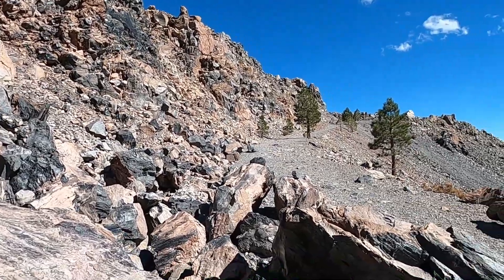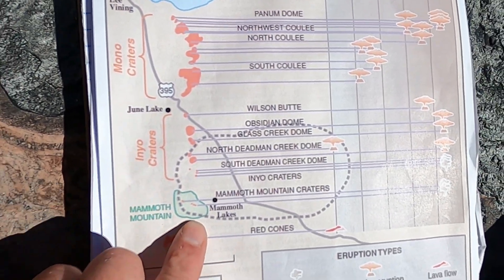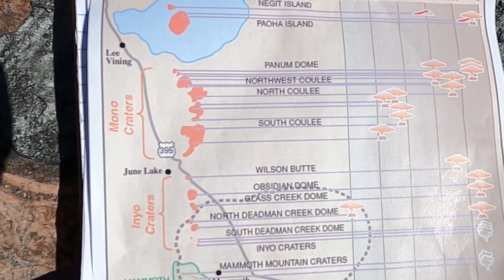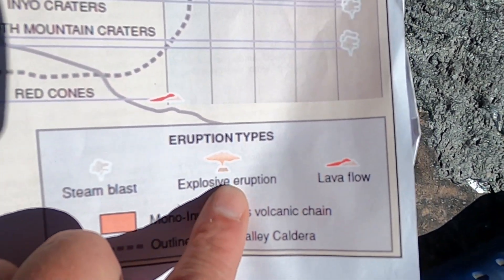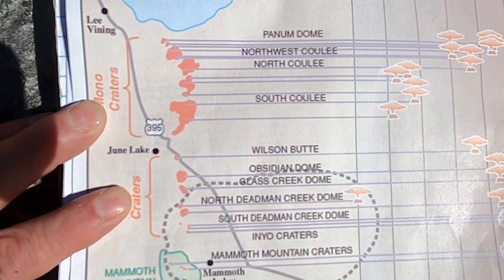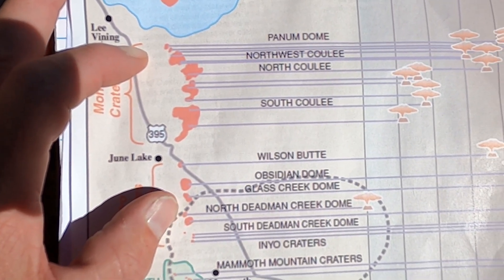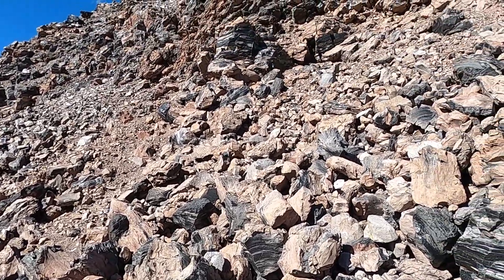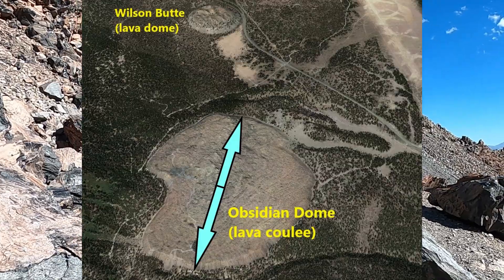Wait! California's Obsidian Dome is NOT a Lava Dome? Geologist Explains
Explore California's Obsidian Dome and learn why this volcanic landform is not actually a lava dome with geology professor Shawn Willsey. Learn about the Mono-Inyo crater chain and how obsidian forms. GPS location: 37.75792, -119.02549

or a good ol' fashioned check to:
Shawn Willsey
148 Blue Lakes Blvd N